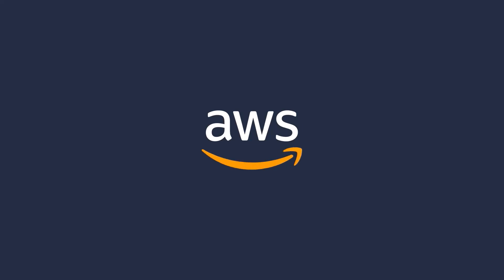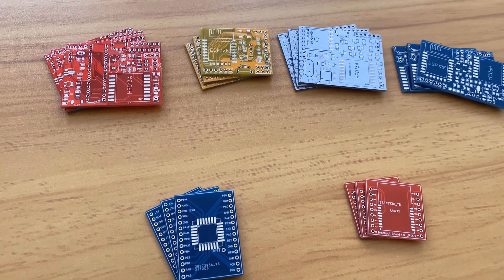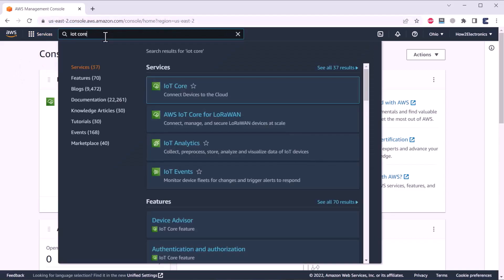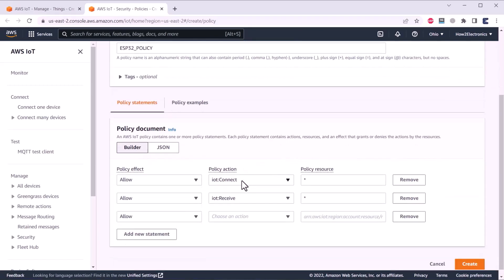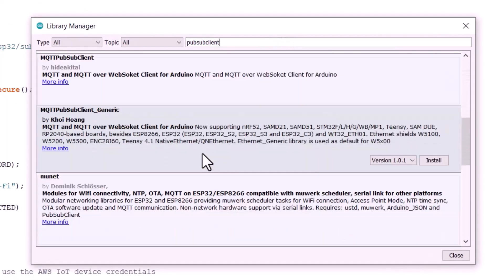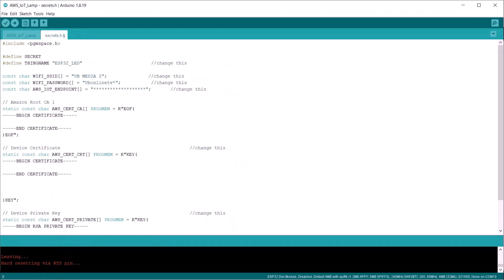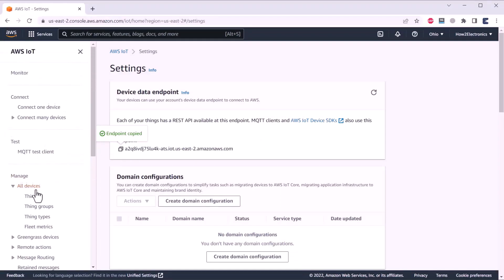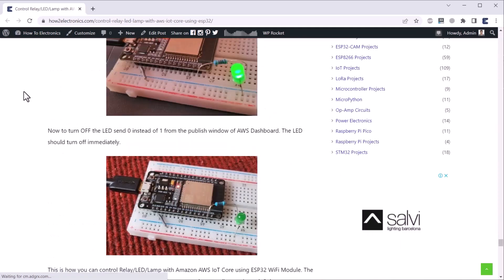AWS IoT Lamp || Control Relay/LED/Lamp with Amazon AWS IoT Core using ESP32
𝗣𝗿𝗼𝗷𝗲𝗰𝘁 𝗗𝗲𝘀𝗰𝗿𝗶𝗽𝘁𝗶𝗼𝗻:
In this tutorial, we will learn how to Control Relay/LED/Lamp with Amazon AWS IoT Core using ESP32 WiFi Module. Earlier we learned about Getting Started with AWS IoT Core with ESP32 and also ESP8266. The AWS IoT Core is a managed cloud service that lets connected devices easily and securely interact with cloud applications and other devices.

This tutorial is all about Controlling Peripherals like AC Appliances like Lamp or LED or any Relay from AWS IoT Dashboard using ESP32 WiFi Module. The tutorial comprises multiple sections

1. Setting up ESP32 Hardware
2. Signing up & setting the Amazon Web Services
3. Installing Necessary Libraries to Arduino IDE & Writing an Arduino Sketch for the project
4. Creating a Thing is AWS
5. Creating Policy and attaching to Thing
6. Generating Certificates
7. Modifying Arduino Sketch according to Thing Data & Credentials
8. Publish Data from AWS Dashboard